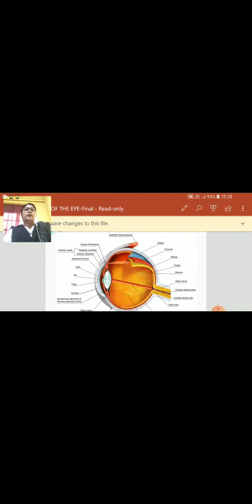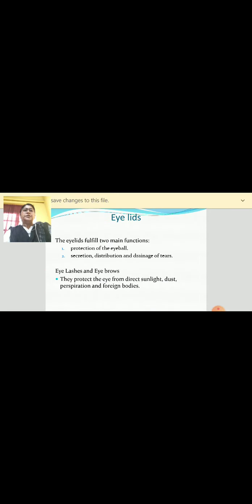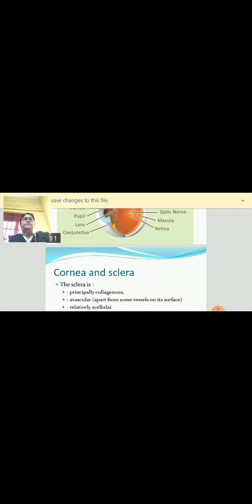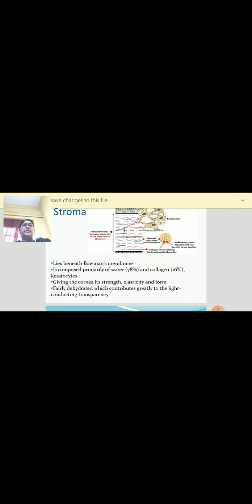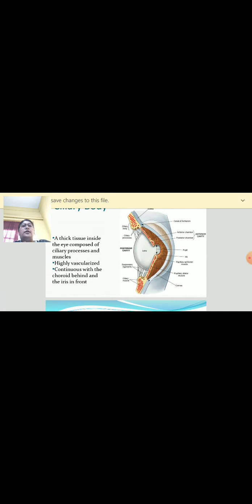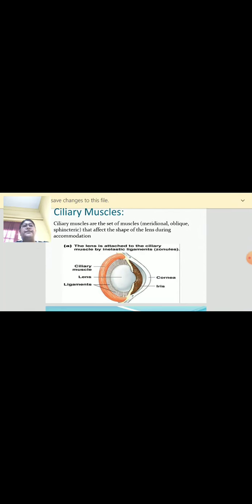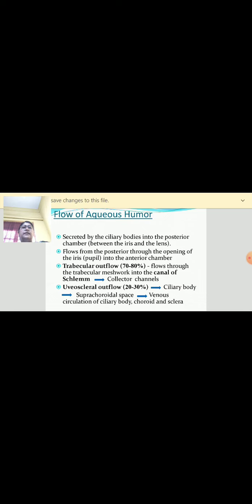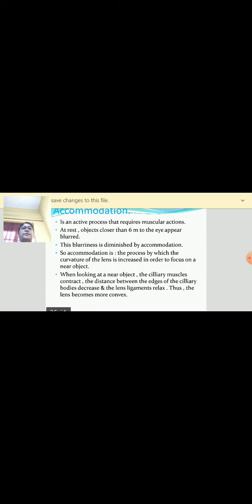physiology of eye 1